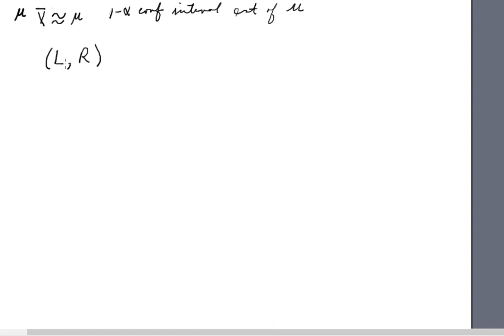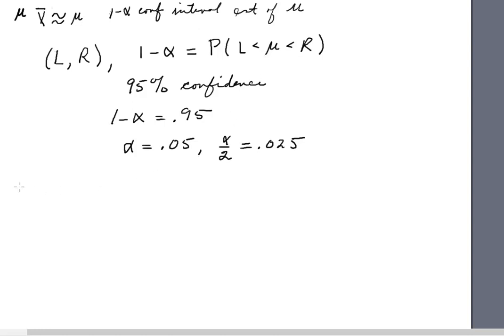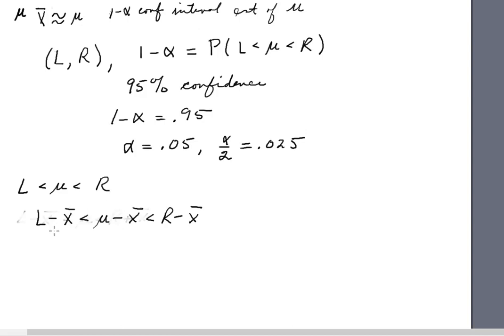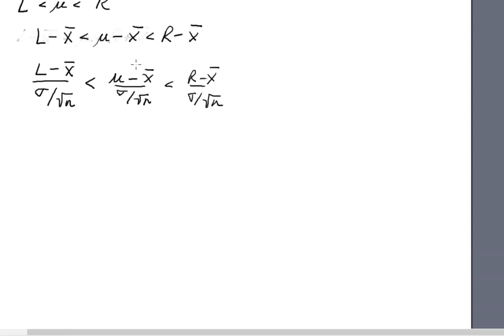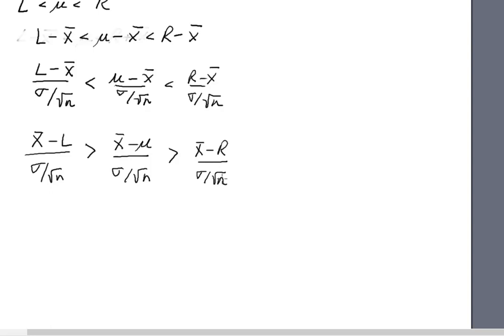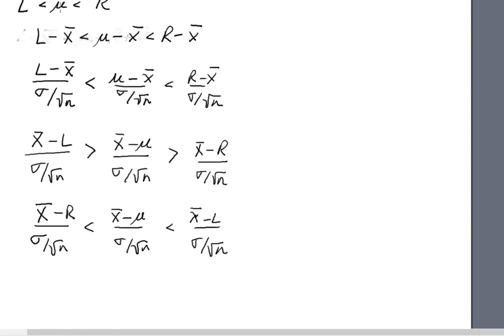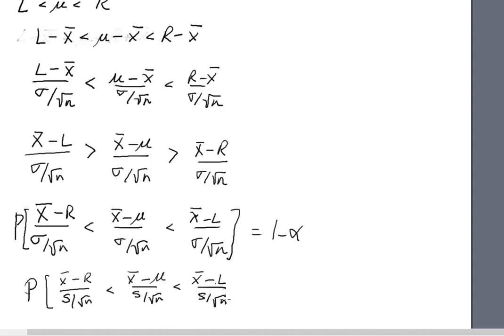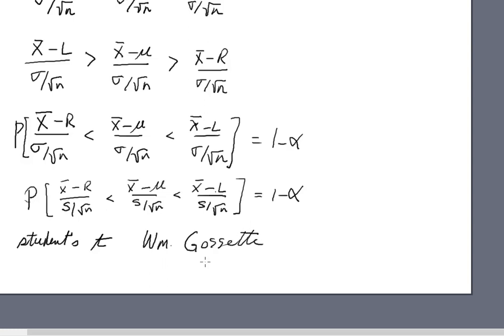Estimation 2 0